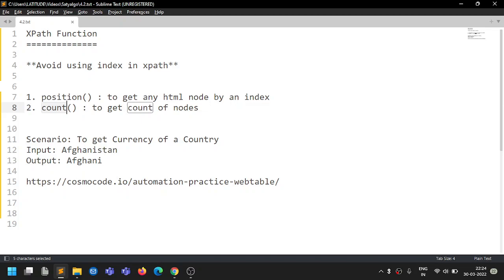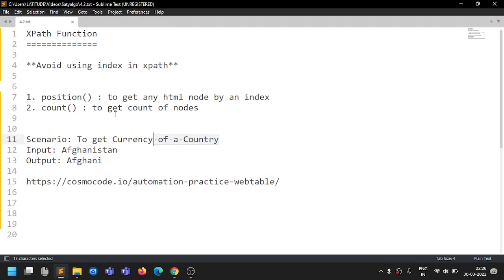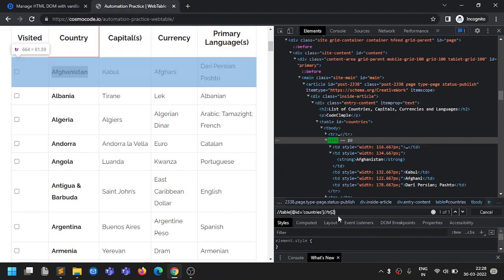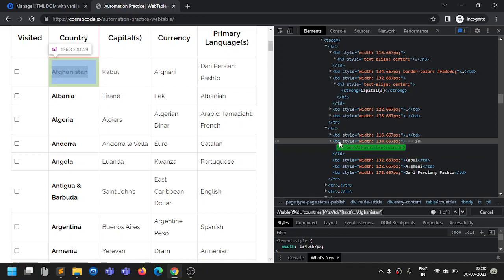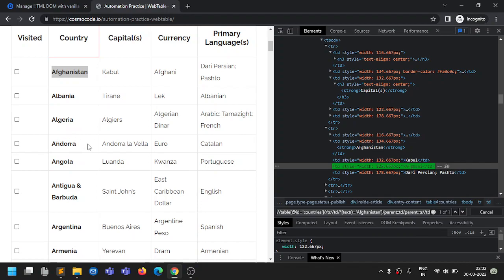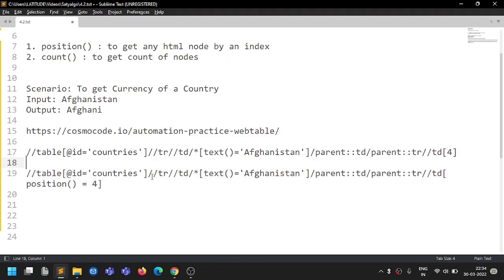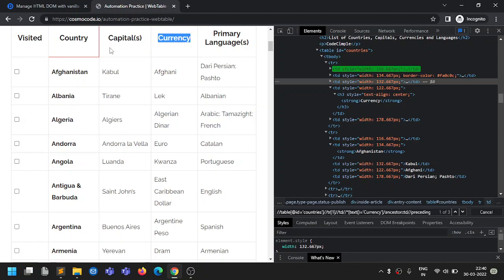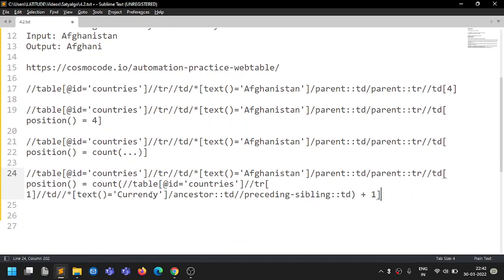Avoid using index in XPath | Design Generic XPath using position() & count() functions in Selenium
How to avoid using index in XPath in Selenium and create a effective generic XPath in a simple way.